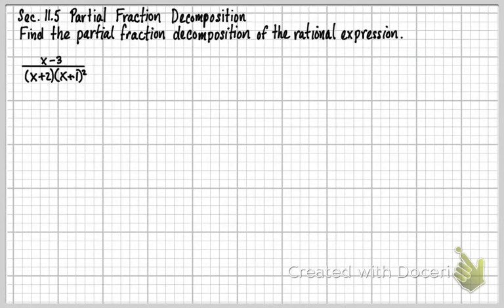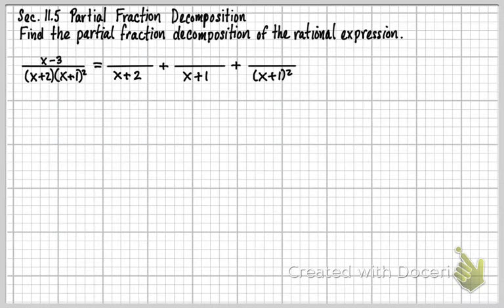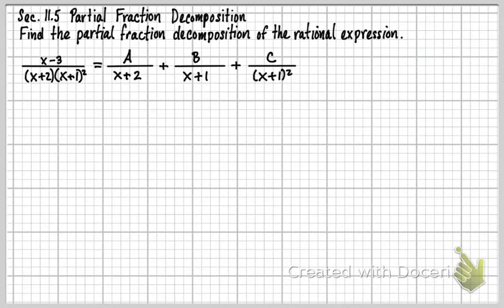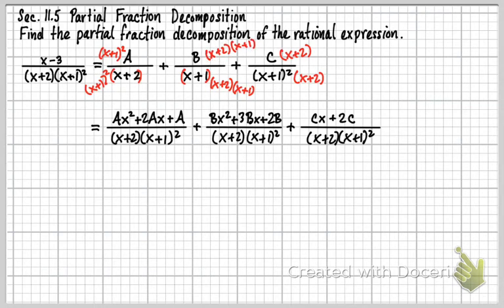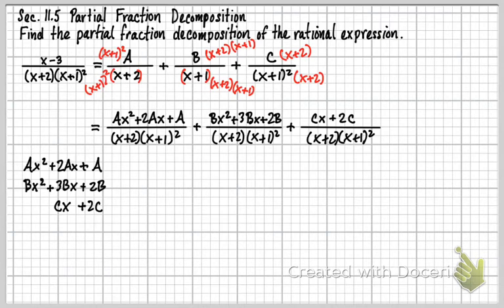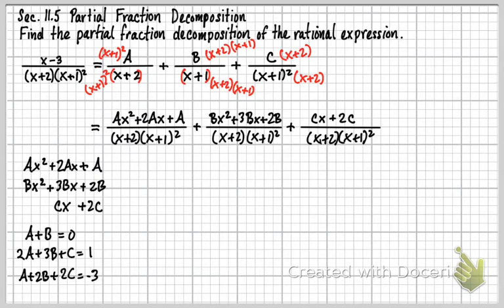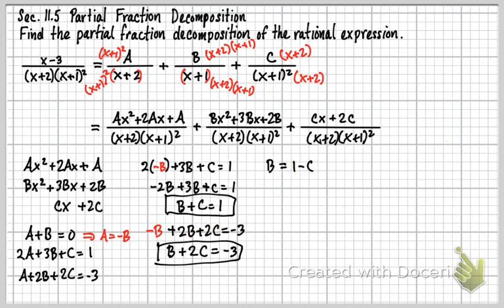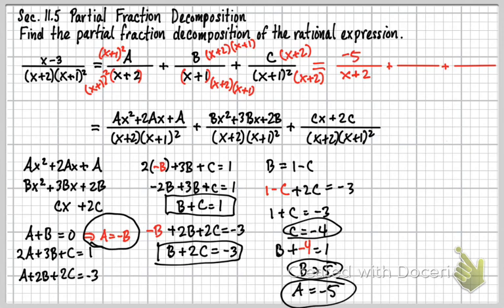MTH151-Sec. 11.5 Partial Fraction Decomposition (Part 3)